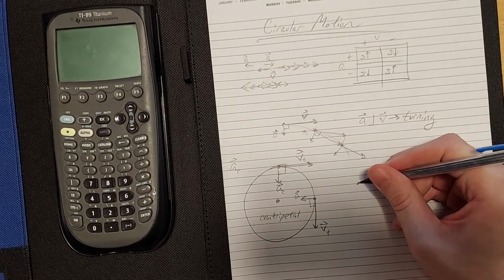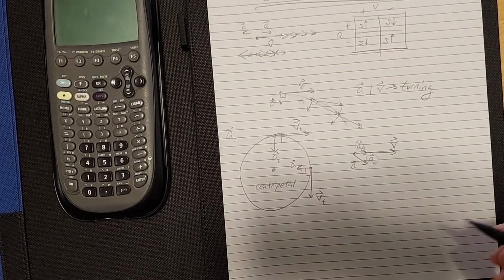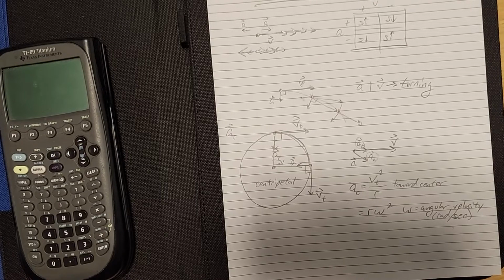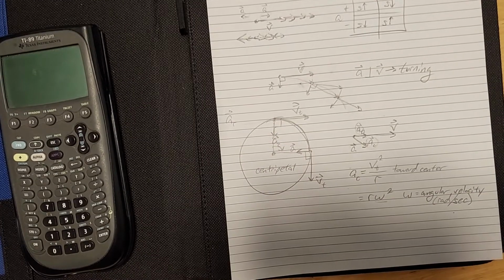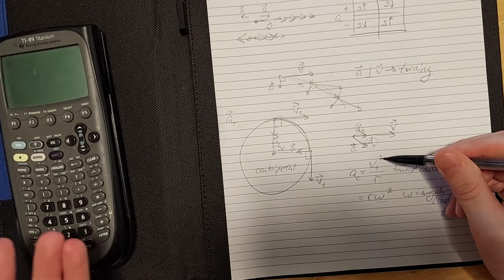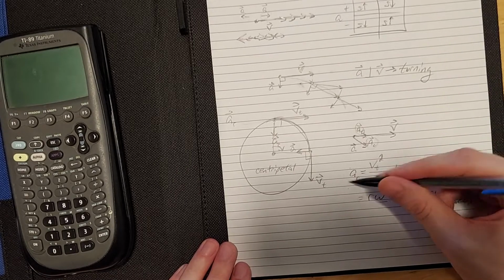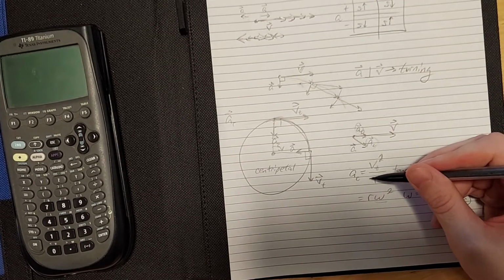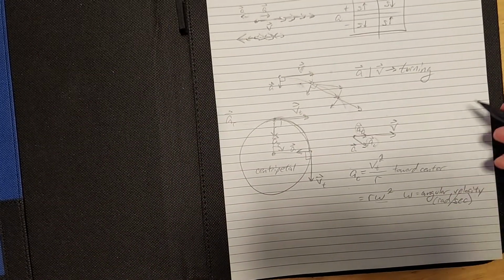Circular Motion Intro